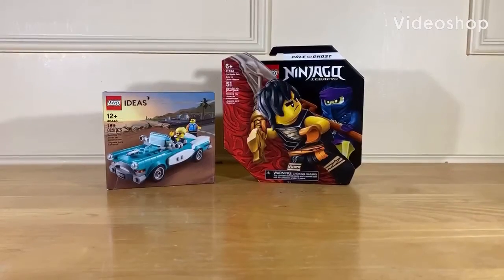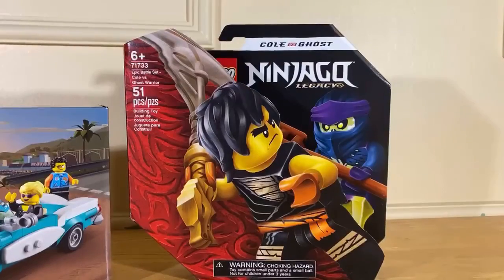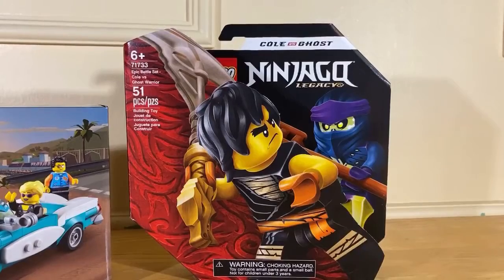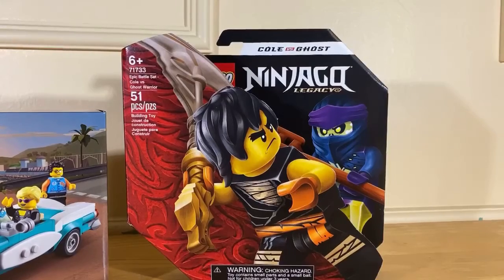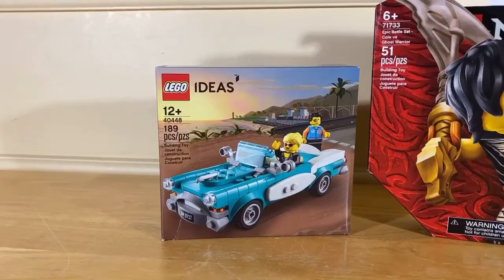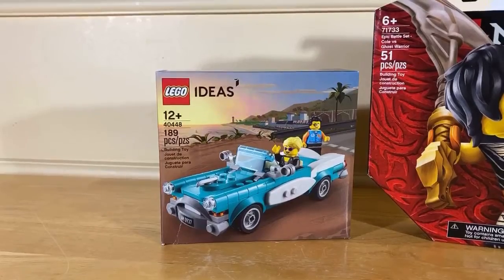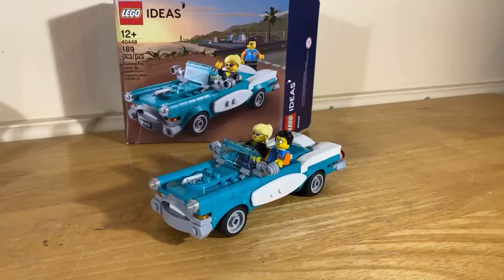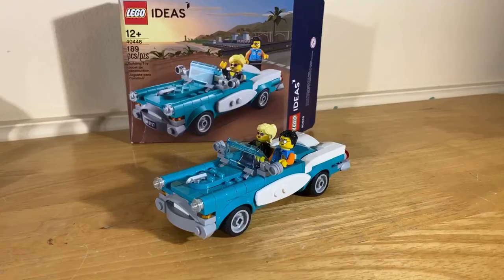Cole vs ghost warrior and promotion set review